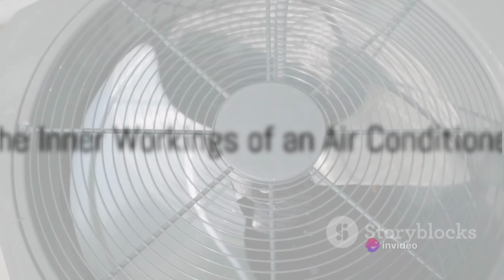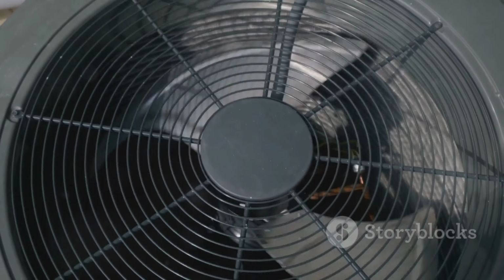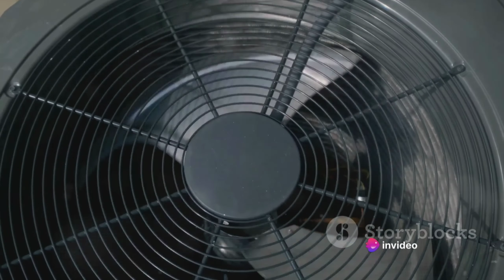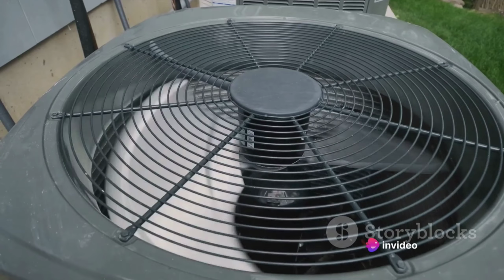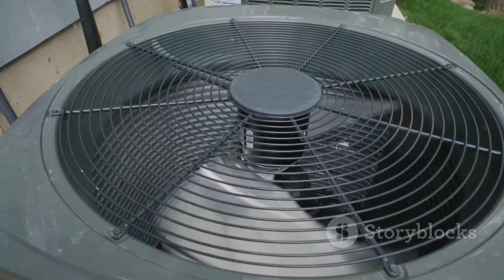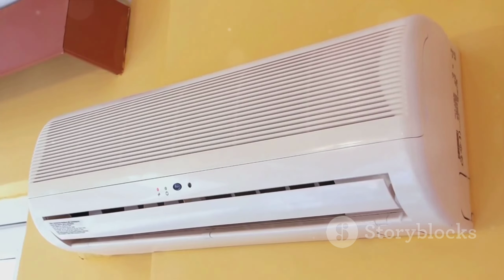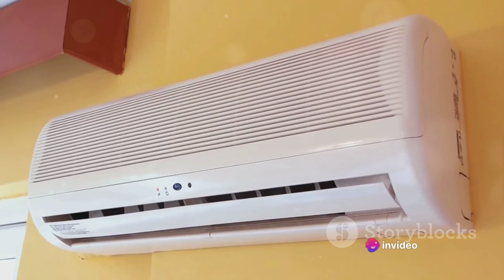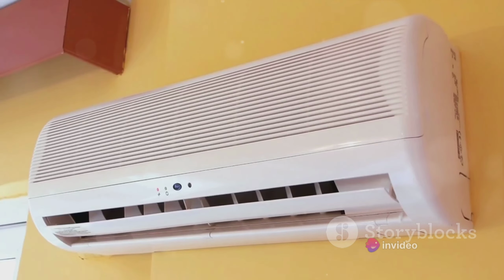How Air Conditioners Work 🤔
In this video, we dive deep into the fascinating world of air conditioning, uncovering the science and mechanics behind how these cooling systems work to keep us comfortable in the heat. From refrigerants to coils, we break down the complexities in a simple and easy-to-understand way. If you've ever been curious about the inner workings of air conditioners, then this video is a must-watch! Thank you for tuning in!

OUTLINE:

00:00:00 The Marvel of Air Conditioning
00:00:32 The Inner Workings of an Air Conditioner
00:02:08 The Heat Transporter